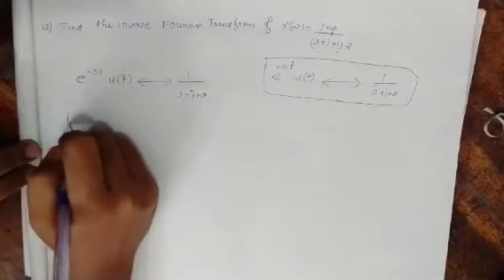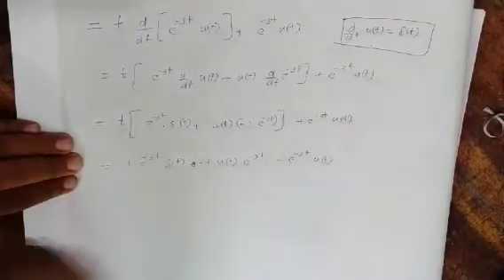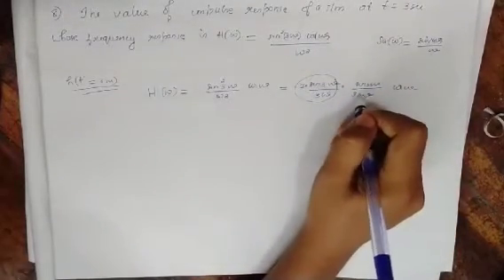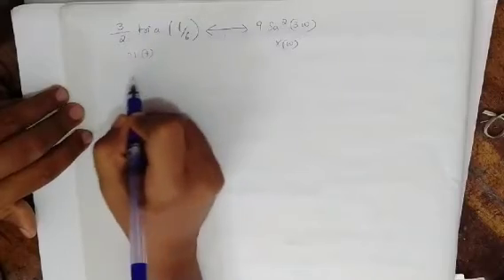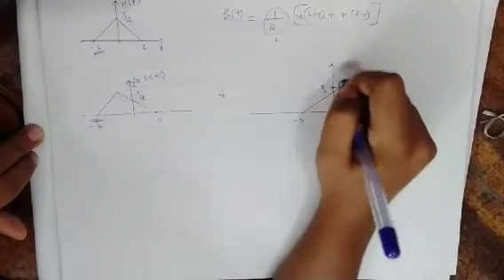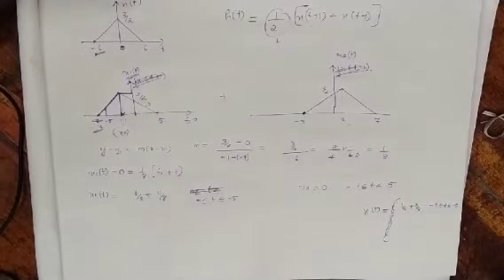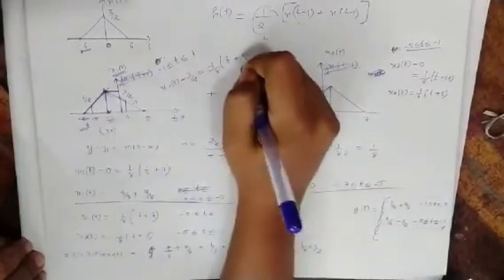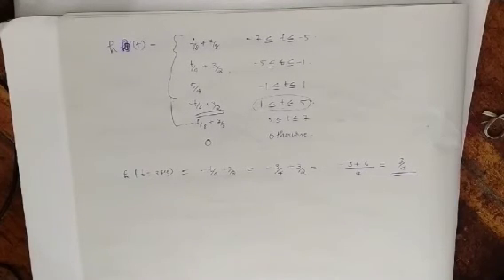Live session on August 19 (signals and systems)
Telegram study group: @gateelectronicsandcommunications